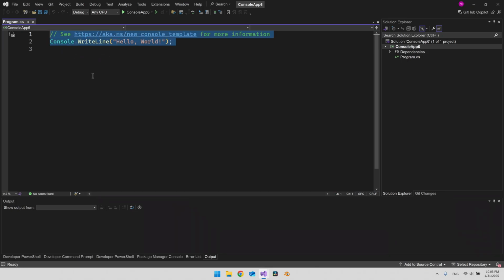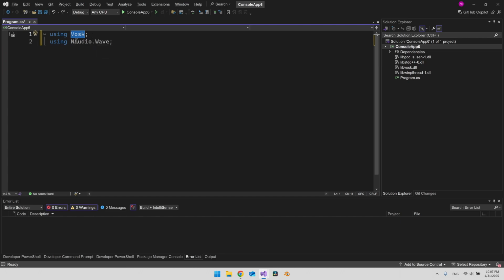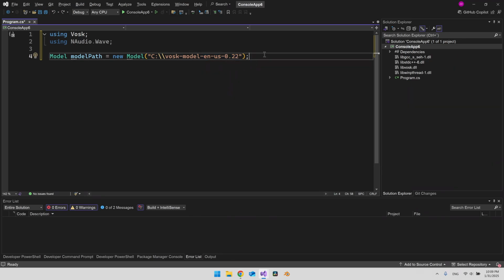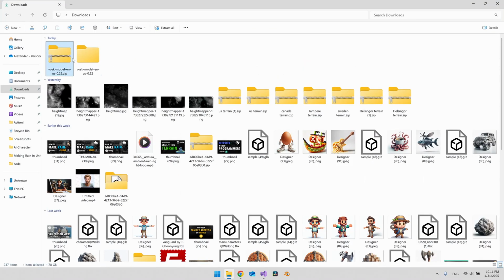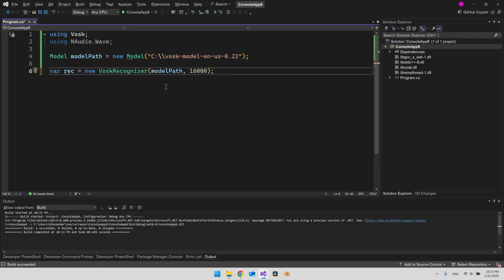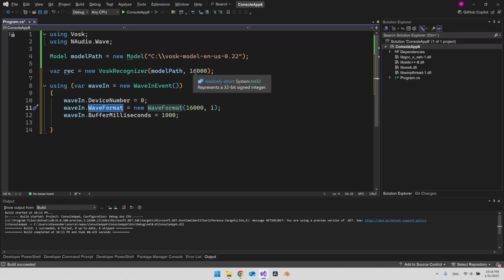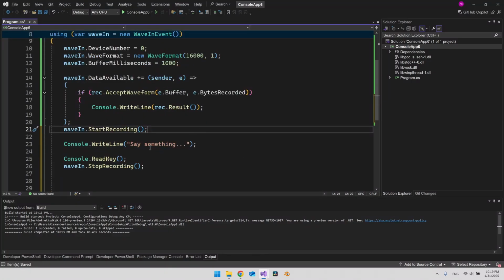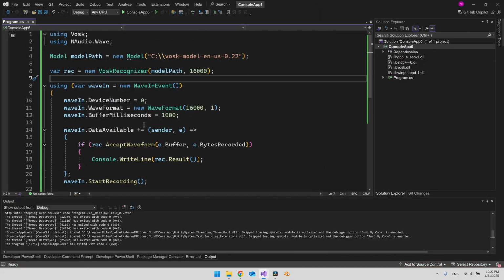Real-Time Speech to Text in C# – Convert Mic Input to Text!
In this video, I demonstrate how to implement real-time speech-to-text in C# using Vosk and NAudio in a .NET 8 console application. You'll learn how to capture microphone input and convert speech into text efficiently.

🔹 Technologies used:
✅ Vosk – Offline speech recognition
✅ NAudio – Audio processing
✅ .NET 8 – Modern C# framework

🚀 Watch the full tutorial and start converting voice to text in your C# projects today!